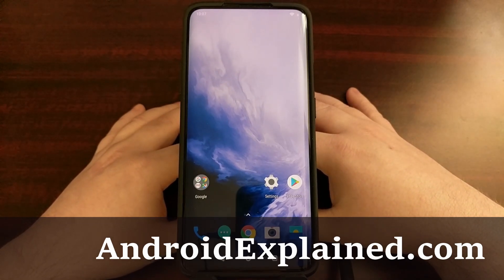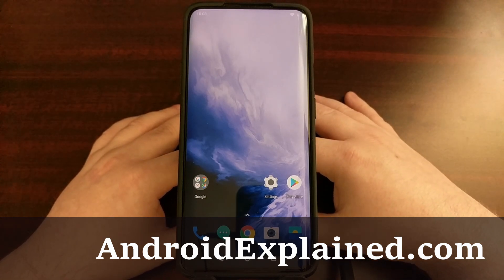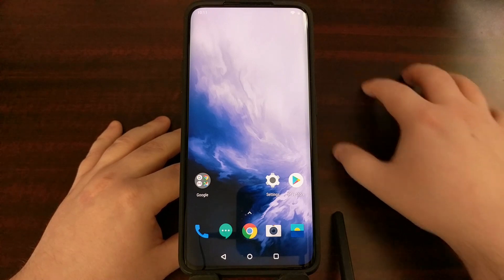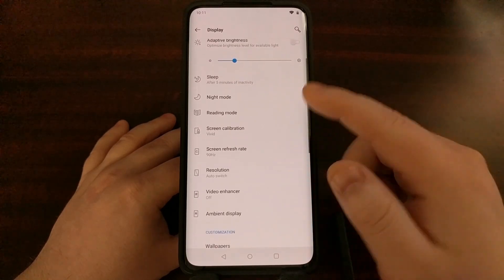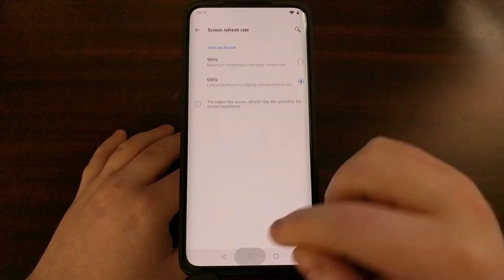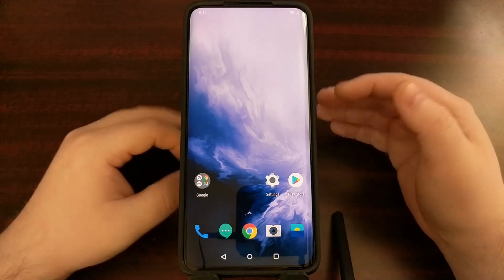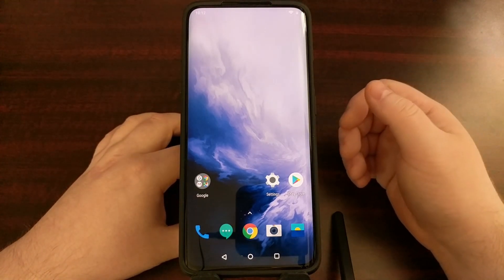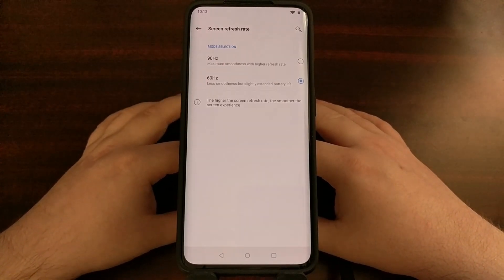OnePlus 7 Pro | 60Hz Display Refresh Rate to Save Battery Life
Unless you're an enthusiast gamer, you likely don't know much about a display's refresh rate. For years, Android has been capped at 60 frames per second (FPS) since that is all the displays were capable of. Although, we also needed the GPU side of things to catch up in order to bypass this limit.

The launch of the OnePlus 7 Pro dove the company head first into the high-end smartphone market. Yes, they have been selling flagship devices but always cut corners to keep costs down. The OnePlus 7 Pro is the best smartphone they have released so far and I want to show you how to set the display refresh rate to 60Hz.